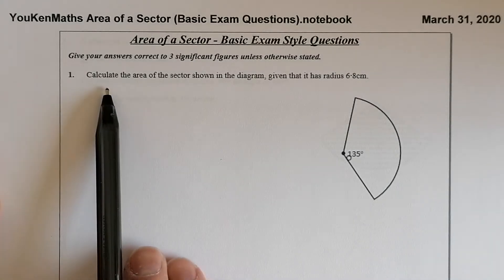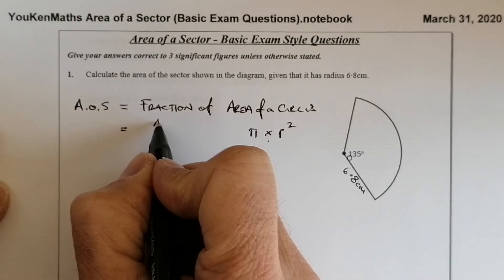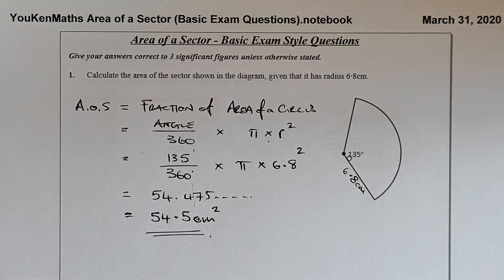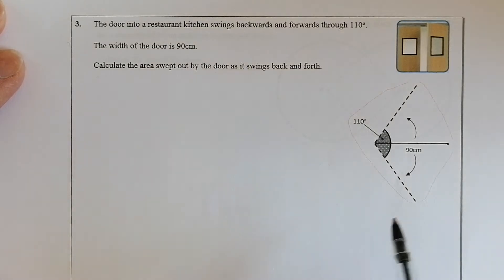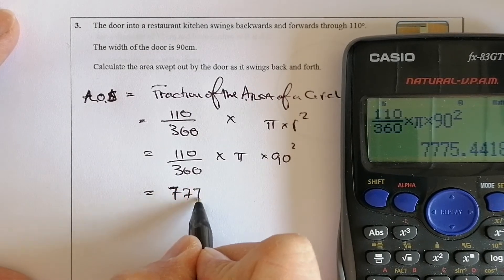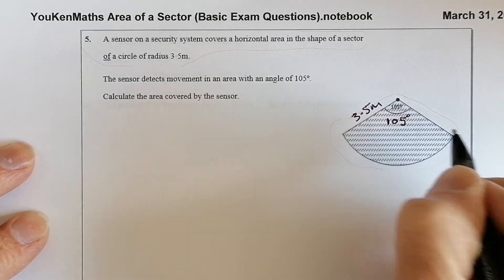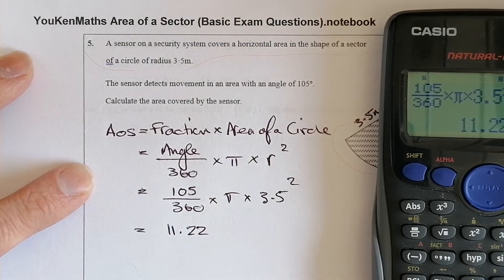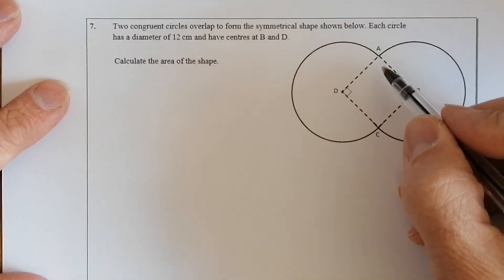Area of a Sector (Basic Exam Questions) National 5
Area of Sector calculations from basic exam type questions. Only calculating forwards to find the Area. No backward calculations for angle or radius.